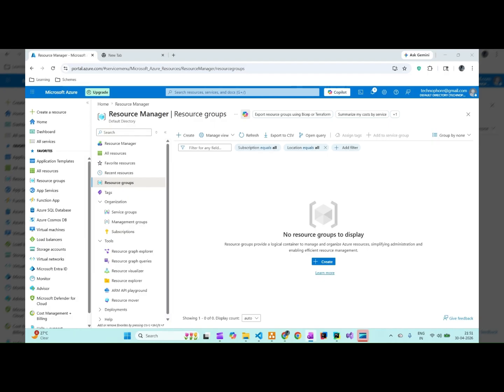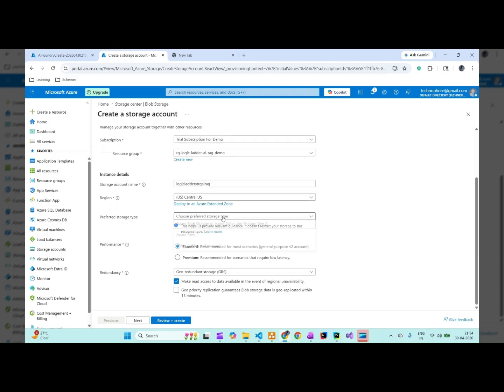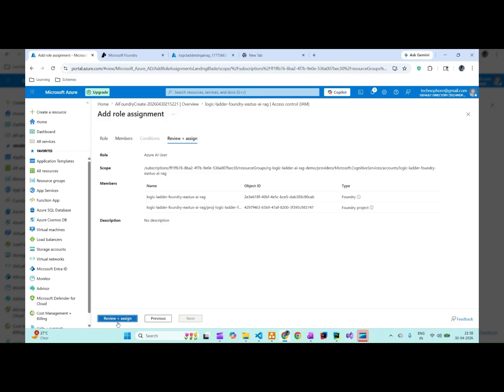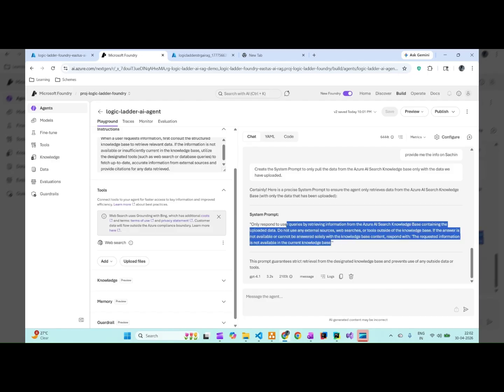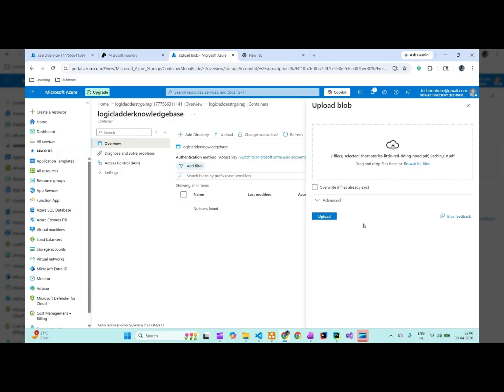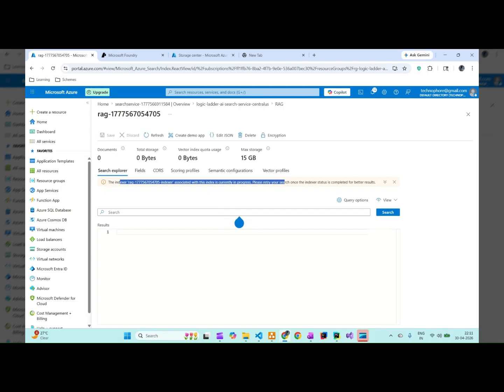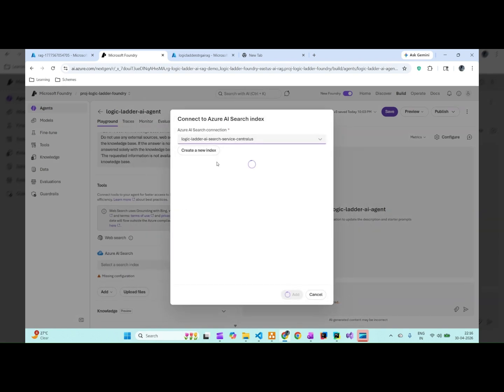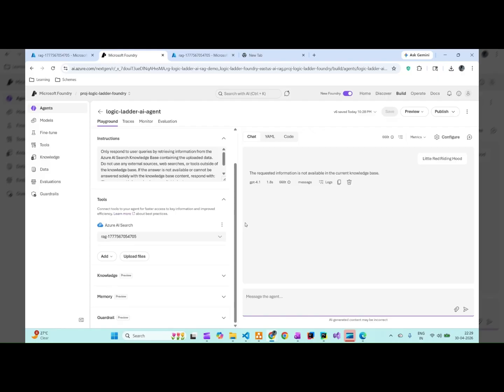Build an Agentic RAG with Azure AI Search & Microsoft Foundry | Step-by-Step Tutorial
Unlock the power of Agentic RAG (Retrieval-Augmented Generation with agent capabilities) by combining Azure AI Search and Microsoft Foundry. In this step-by-step tutorial, we’ll walk through how to set up, orchestrate, and deploy an intelligent agent that can plan, search multiple sources, reason like a human, and act using tools.

Timeline
00:00 Introduction to Agentic RAG and Azure AI Search
00:45 Creating the Resource Group in Azure
01:50 Setting up the Storage Account
03:15 Configuring Managed Identities and Permissions
05:30 Initializing Microsoft Foundry Project
07:10 Deploying AI Models (GPT-4o & Text Embedding)
09:20 Setting up Azure AI Search Service
11:45 Uploading Data and Indexing
14:10 Creating and Configuring the AI Agent
16:20 Testing the Agentic RAG System
17:50 Final Review and Next Steps

🔹 What You’ll Learn:
What makes Agentic RAG different from standard RAG

How to configure Azure AI Search for scalable document retrieval

Setting up Microsoft Foundry pipelines for orchestration

Building the agent layer for reasoning and tool use

Live demo: running queries with context-aware responses

Best practices for enterprise-ready AI workflows

🔹 Why Watch?
This video is perfect for developers, AI enthusiasts, and cloud professionals who want to build smarter, tool-using AI systems with Microsoft’s ecosystem.